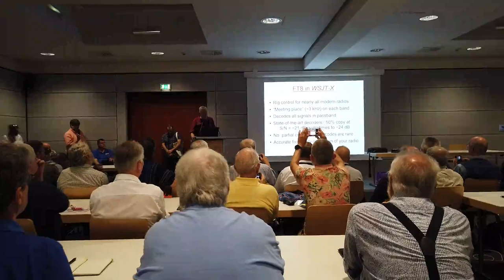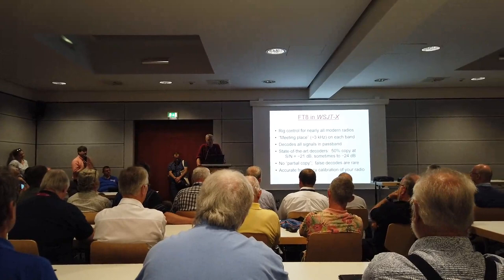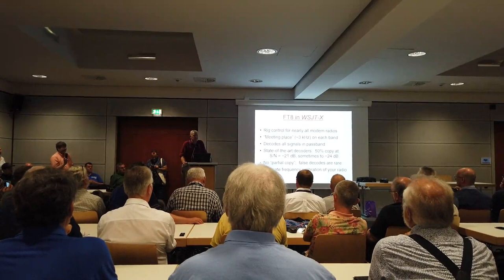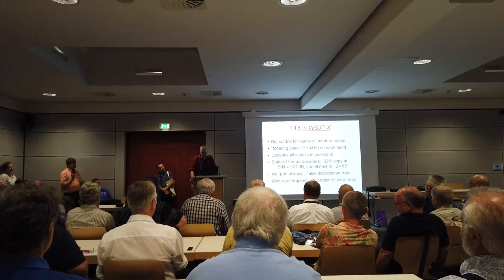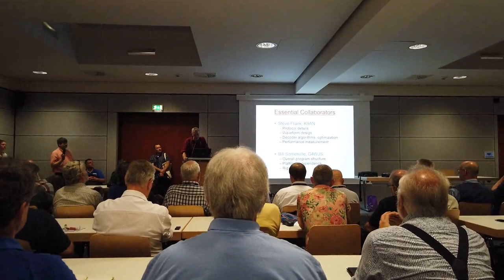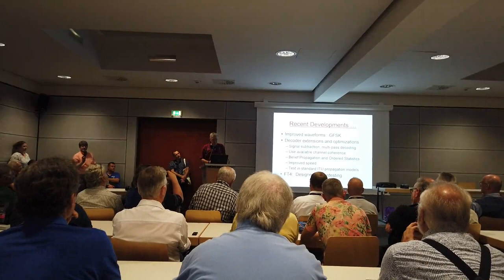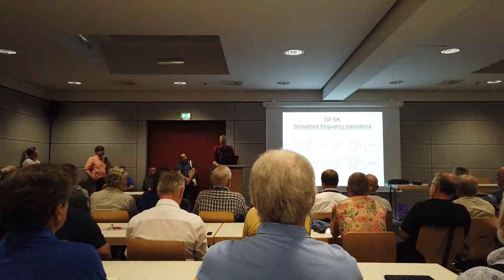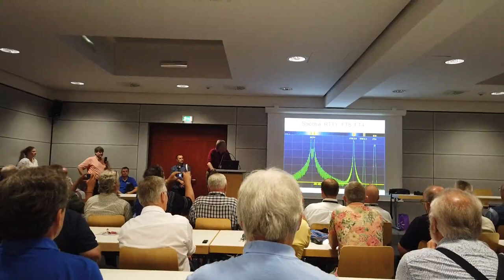HAM RADIO 2019 JOE TAYLOR 3/5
Lecture of Joe Taylor about WSJT-X FT8 and Beyond. Lecture held on 22 June 2019 in Friedrichshafen, Ham Radio 2019 German Ham Radio Convention  This is part 3 of 5